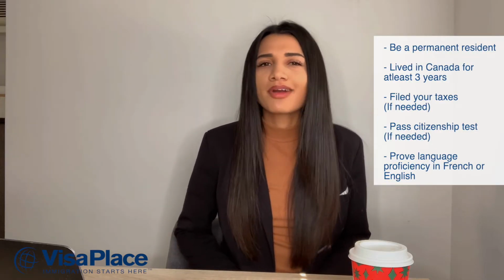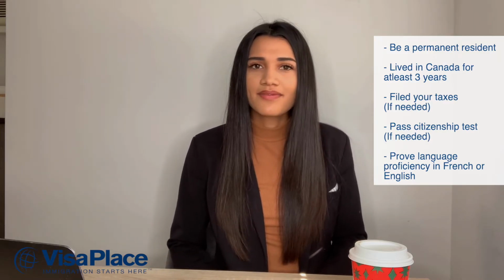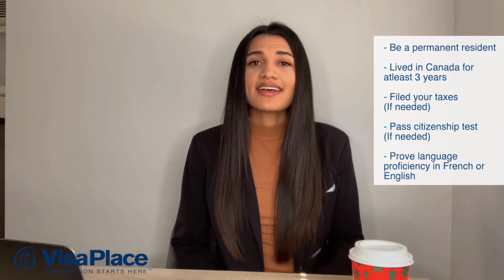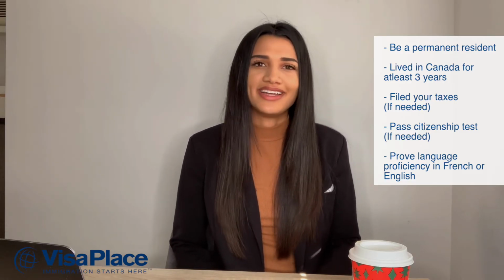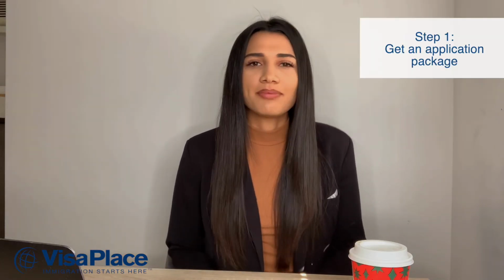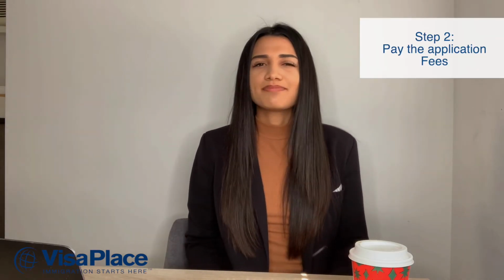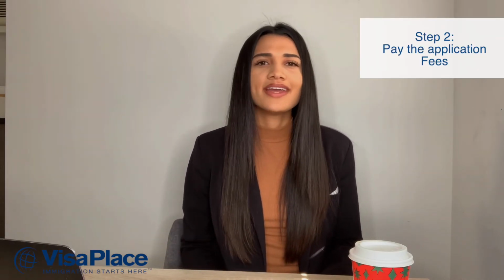How to Get Canadian Citizenship: Step-by-Step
Canada is rich with culture and opportunity. Many permanent residents want to stay in Canada for the rest of their lives as citizens, and the Canadian Citizenship Application can help them pursue that dream. Whether you are coming to study, visit, or work, there are numerous pathways to reach your immigration goals. In some cases, many foreigners decide they would like to become a permanent resident and eventually a Canadian citizen down the road.

There are four main ways to immigrate to Canada:
💼 Express Entry
💰 Investment
🎓 School

Find out if you're eligible today. Speak with one of our licensed immigration professionals!